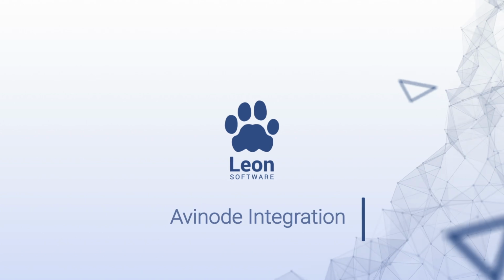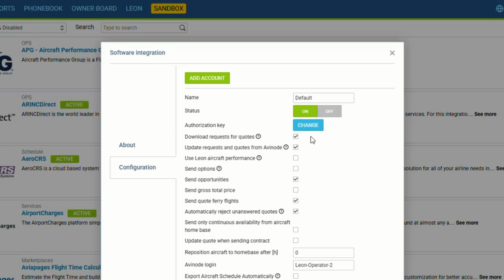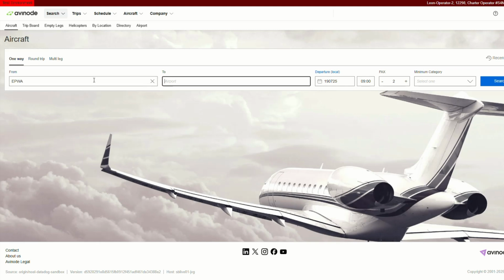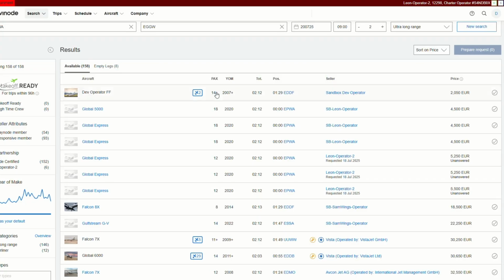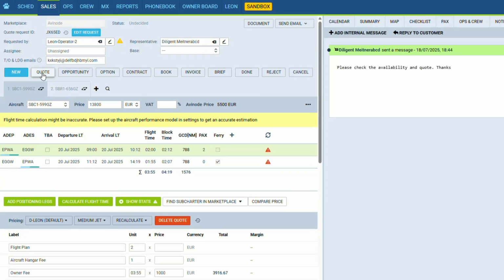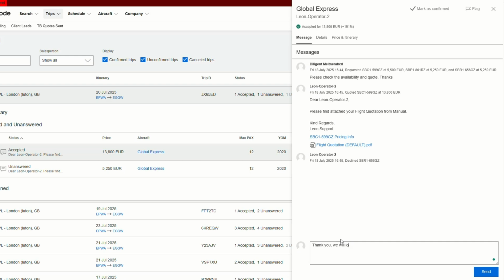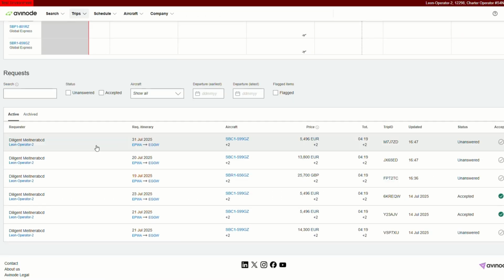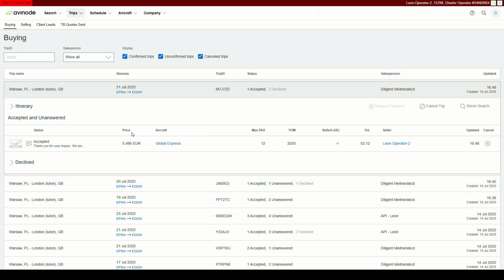LEON GUIDES: Avinode Integration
Avinode Integration in Leon: A Complete Walkthrough

This video walks through the Leon and Avinode integration — from enabling
it in the Add-ons configuration, through the key settings like downloading
requests, sending opportunities and ferry flights, to a full round-trip
example of quoting a flight as both the buyer and the operator side.

Topics covered:
- 0:00 – Introduction to the Leon and Avinode integration
- 0:12 – Enabling Avinode in Add-ons and the Configuration tab
- 0:38 – Key settings: download requests, update requests, send opportunities, ferry flights, auto-reject unanswered quotes
- 1:23 – Selecting which aircraft are integrated
- 1:33 – Full example: searching, quoting, and responding from both sides
- 4:11 – Requesting and updating status directly from Avinode

Timestamps:
0:00 – Introduction
0:12 – Enabling the integration
0:38 – Configuration settings
1:23 – Selecting integrated aircraft
1:33 – Full quoting example
4:11 – Managing requests directly from Avinode

- Avinode Integration — full reference for how quotes, empty legs, and statuses sync between Leon and Avinode
- Add-ons: Avinode — configuration options, including download/update requests, options, and opportunities
- Sales Workflows and Automation — working with Avinode requests alongside subcharter and own-fleet quoting